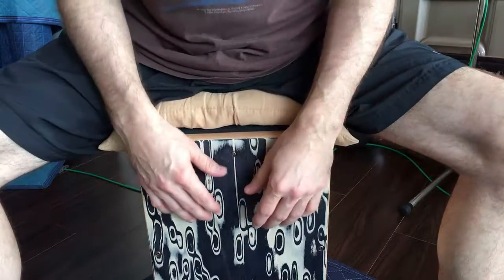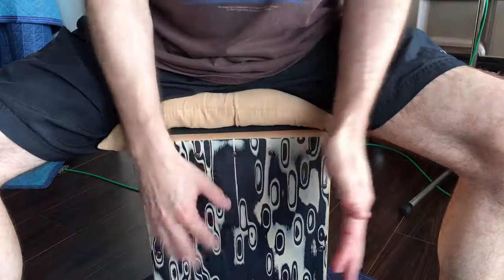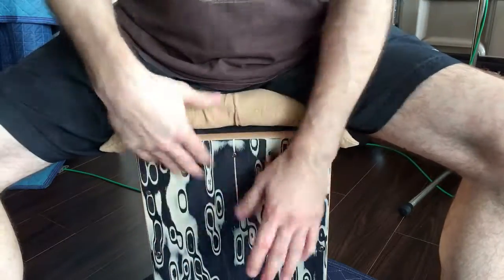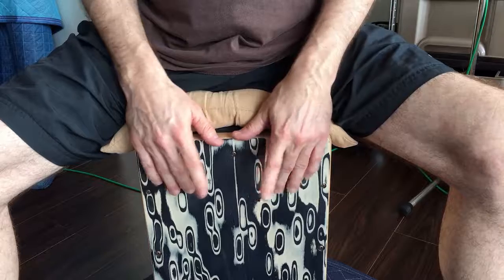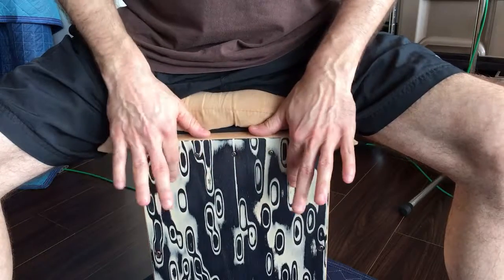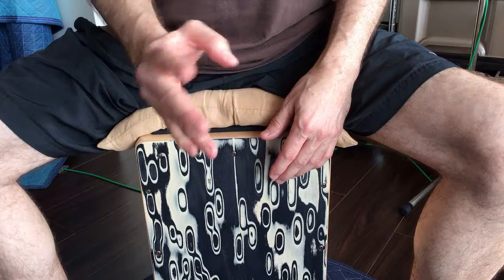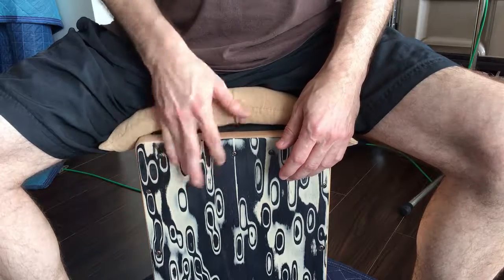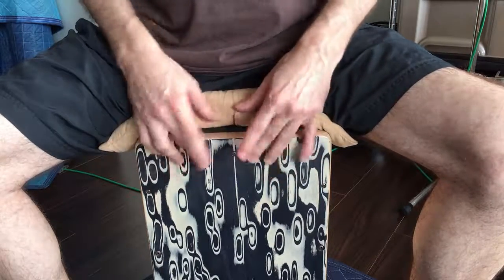5 CAJON Practice Ideas Front View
I made these videos for my friend Andrew back home... as we now live far away from each other.  :  )